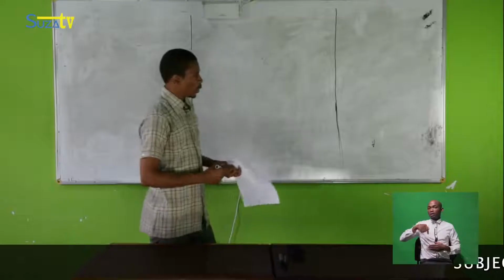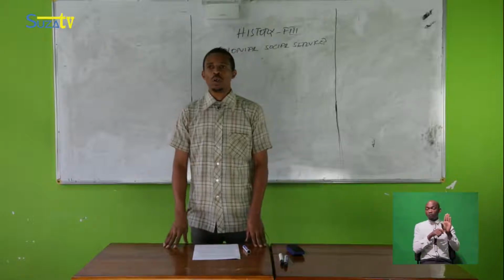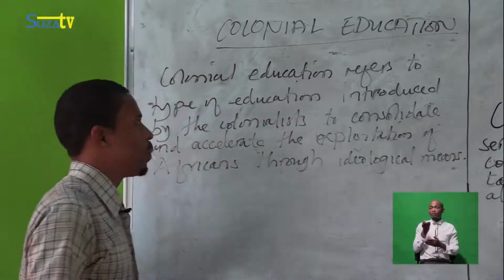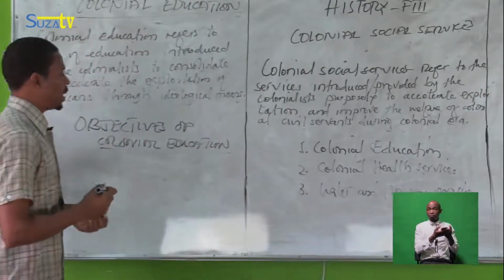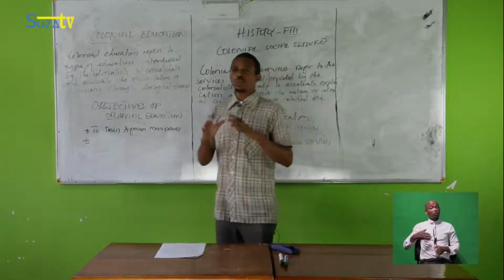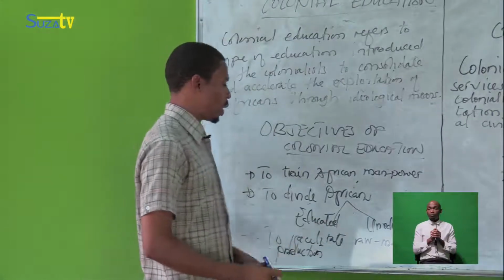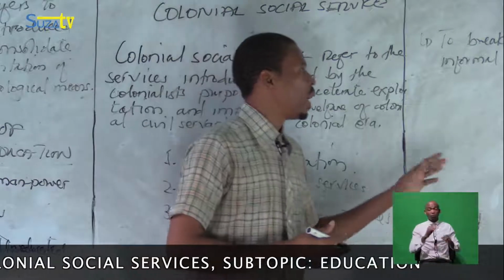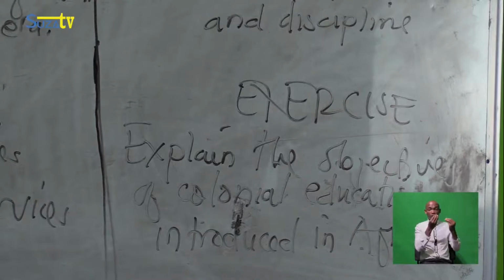HISTORY FORM 3 Topic - Colonial Social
Ministry of Education and Vocational Training Zanzibar  - Colonial Social